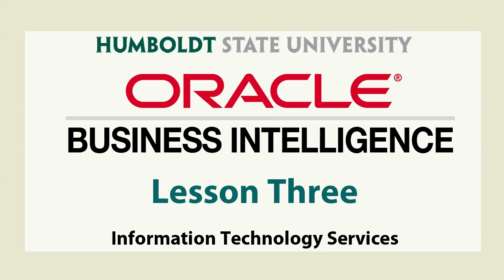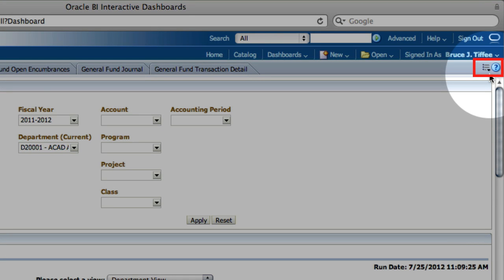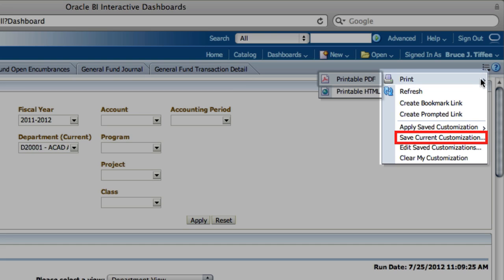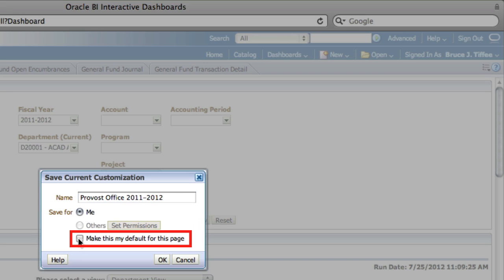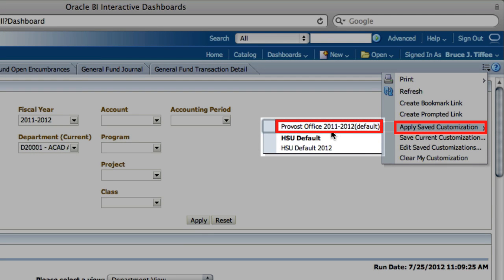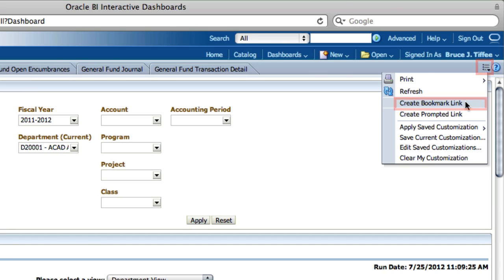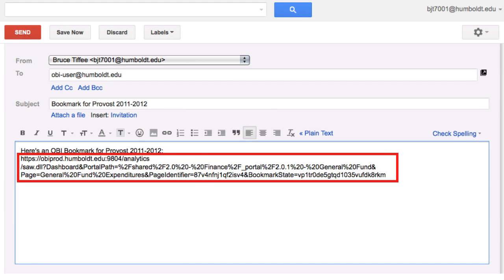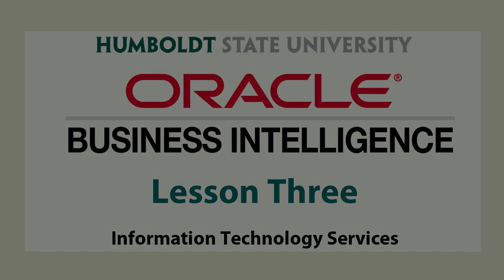HSU: Oracle Business Intelligence (OBI): Lesson 3